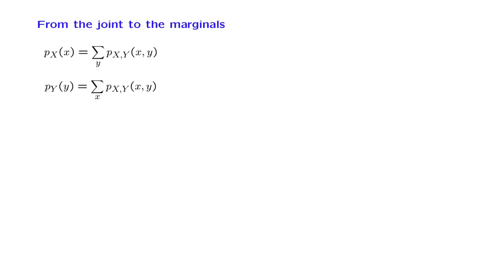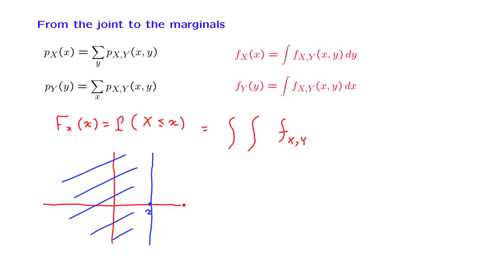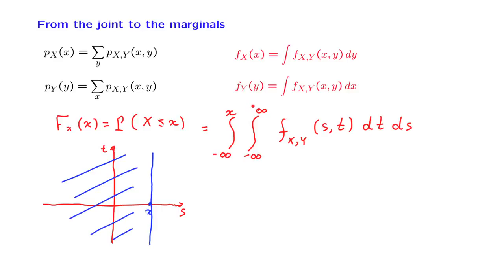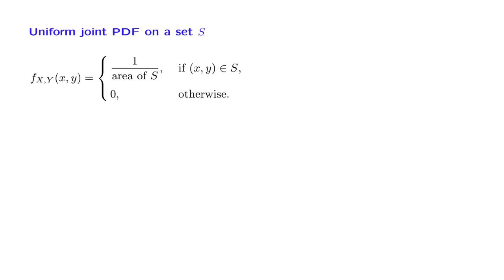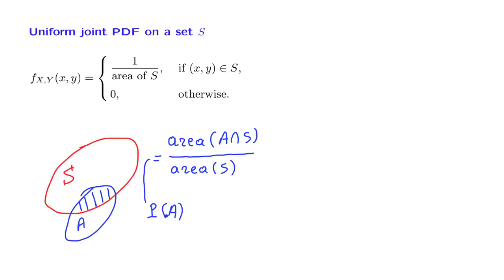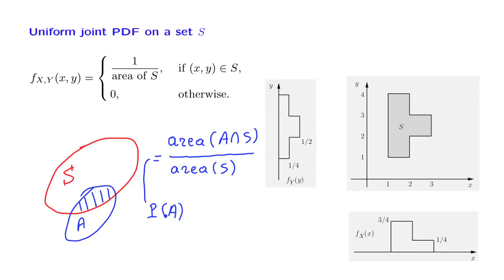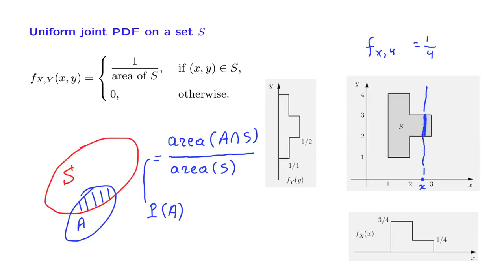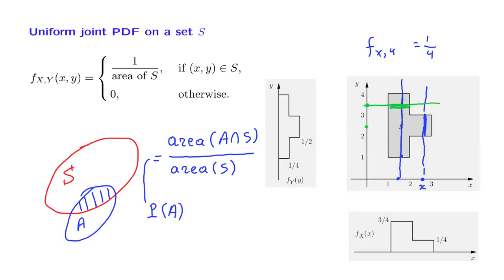L09.8 From The Joint to the Marginal